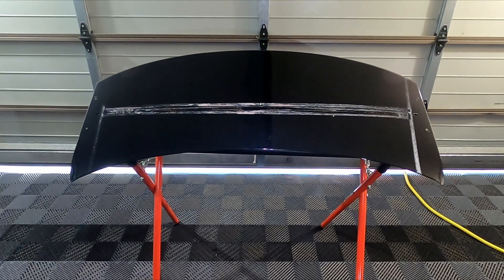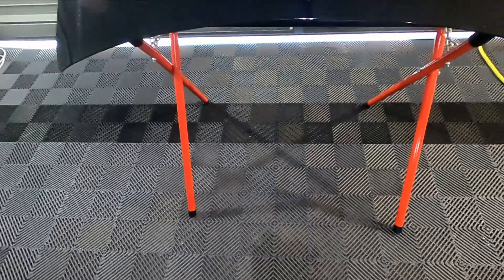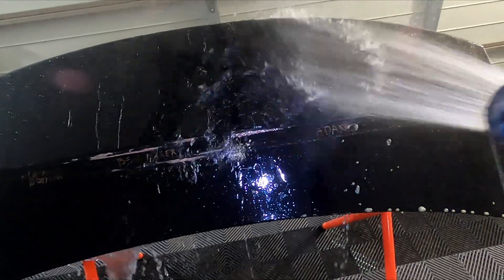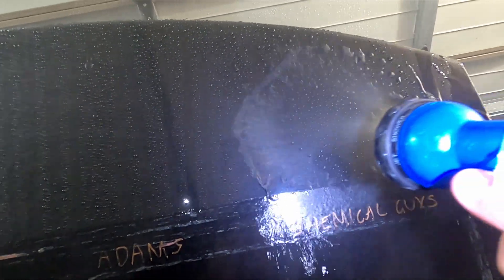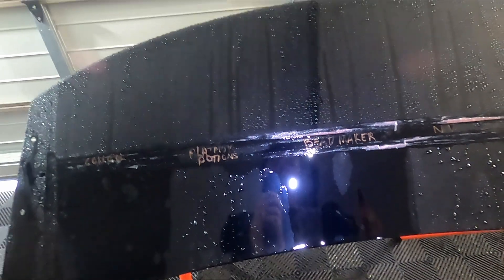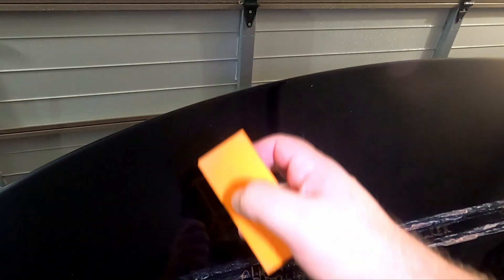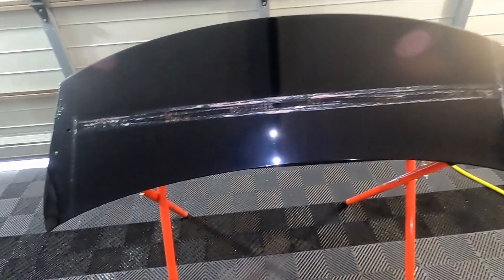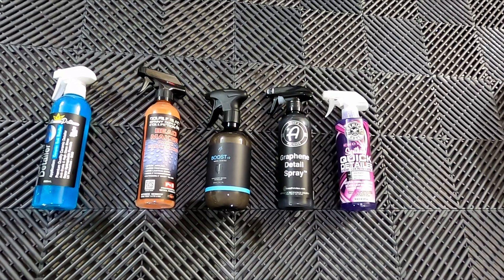What's The Best Ceramic Detailer? | 2 Weeks Later | Adams v Chemical Guys v NV v P&S v Platinum P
Hey guys back again with a new comparison series.
this time we'll be comparing 5 different quick detailers that are suggested as toppers for ceramic coatings.

in this series we have a panel that is split in half with the top section being coated with Gyeon Pure Evo and bottom half just being bare polished paint

so the aim is to test each product both on the coated section and the uncoated section to see if any of the products mask the superior water behaviour of the ceramic coating, but also to see if as they wear away they cause any issues.

to do this we leave one section of coating untouched and one section of the bare paint untouched as the control sections allowing us to monitor the rest and compare results.

*** Yes I stuffed up and used the wrong chemical guys product***

Platinum Potions Hydro Detailer
P&S Beadmaker
NV Boost V2
Adams Graphen Detail Spray
Chemical Guys Hydroslick Detailer